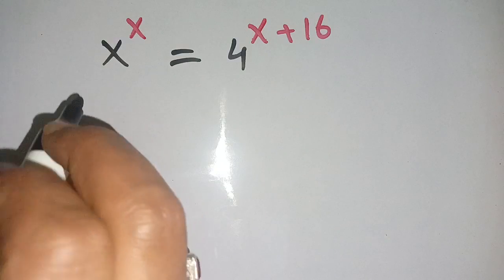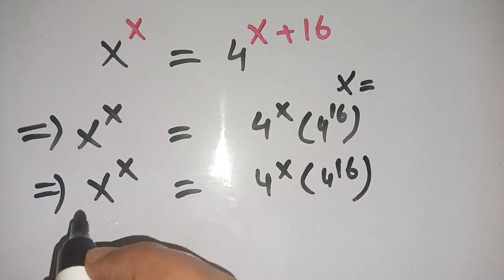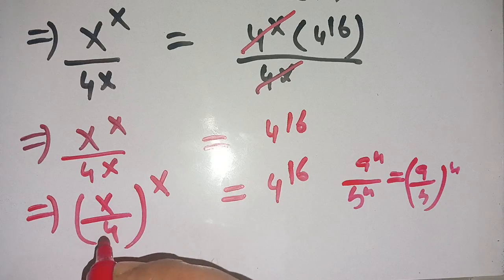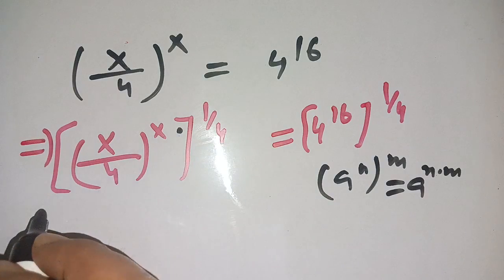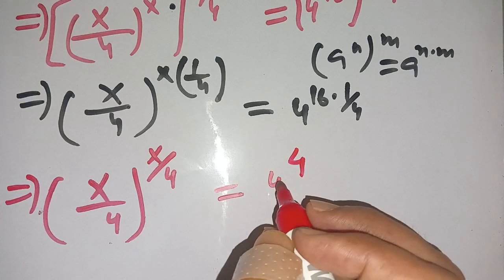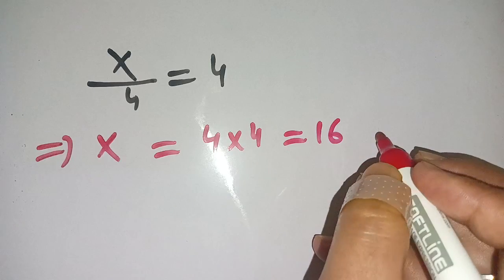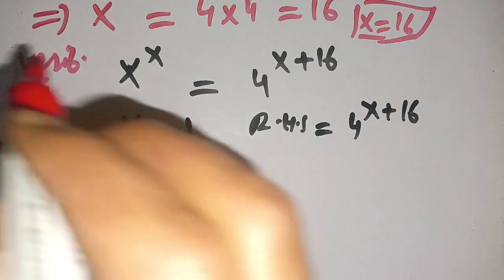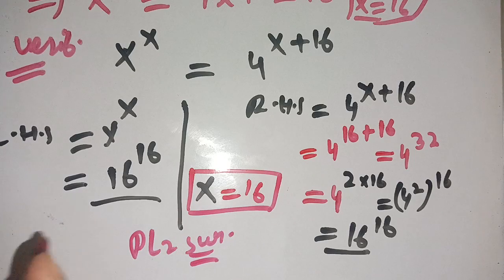Olympiad Mathematics problem🔥•x=?|Olympiad Question| Find The Value of x=?